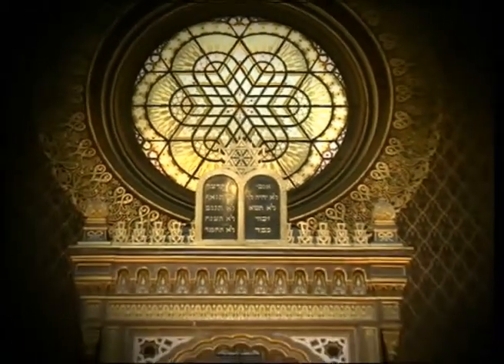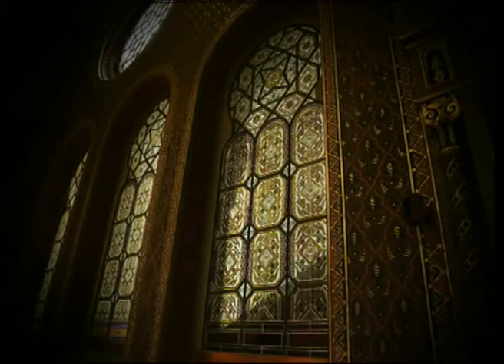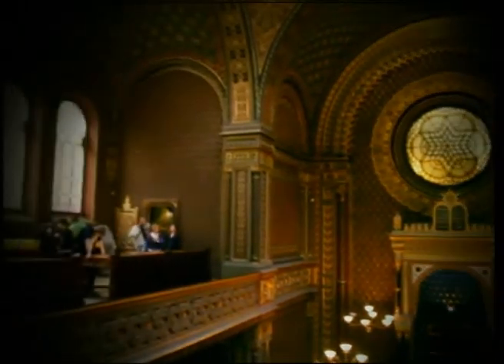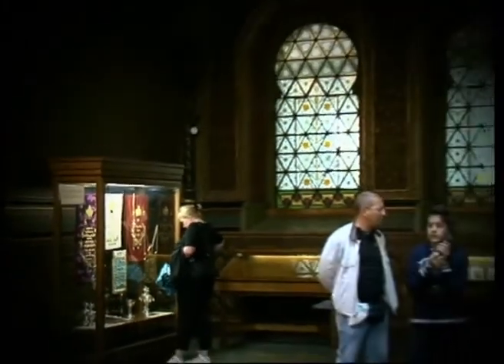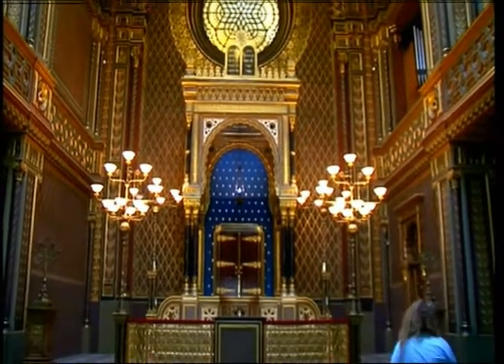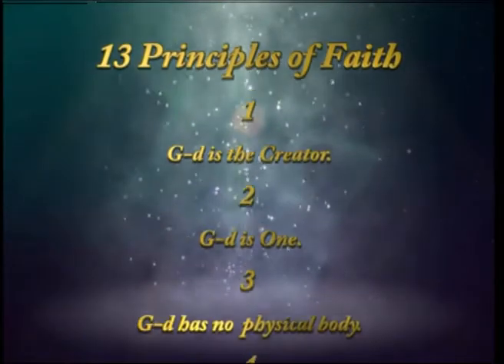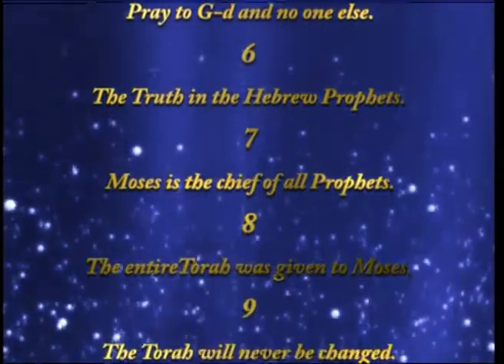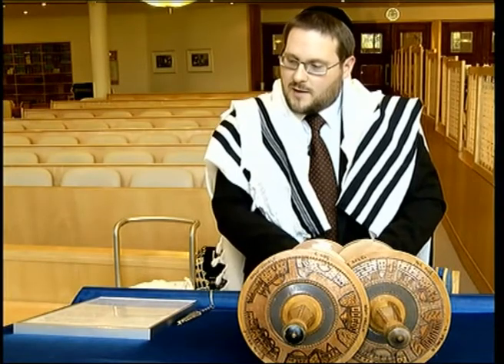Simcha Episode 28